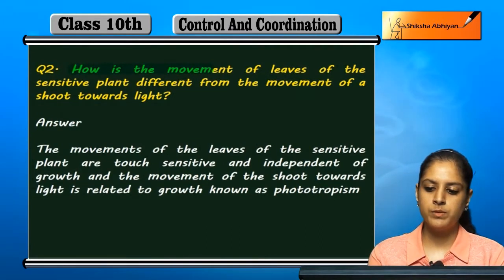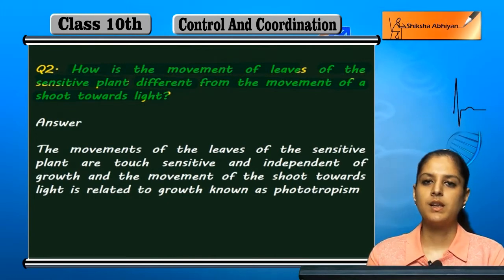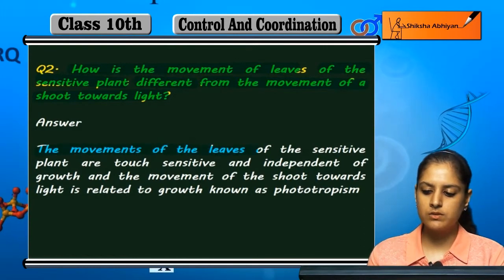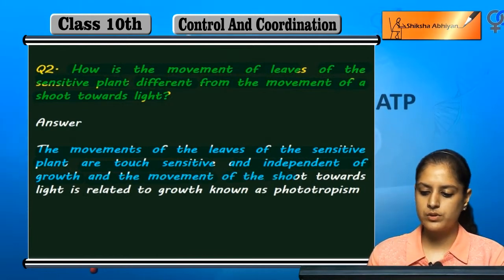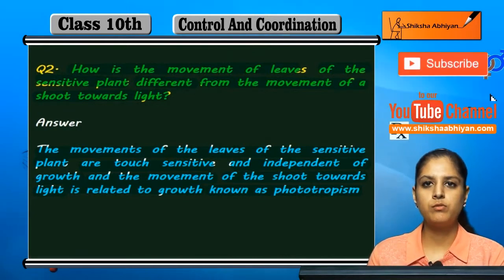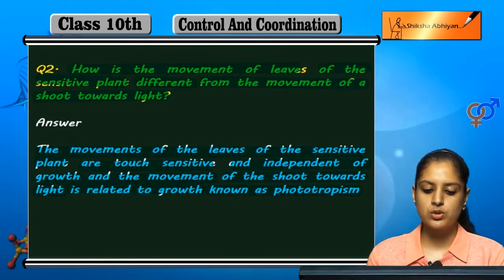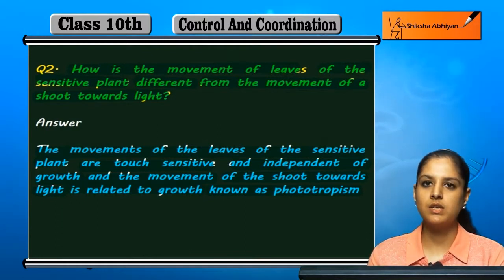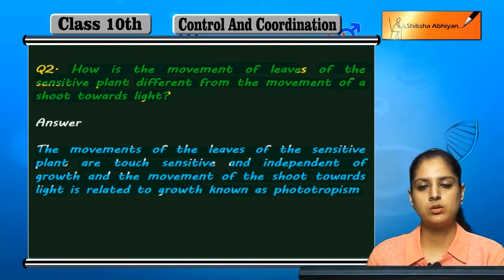Q2 How is the growth movement in plants different from movement of leaves towrdas light sensitivity?